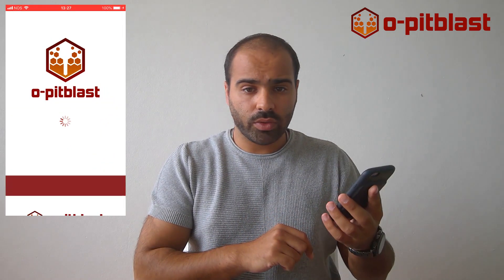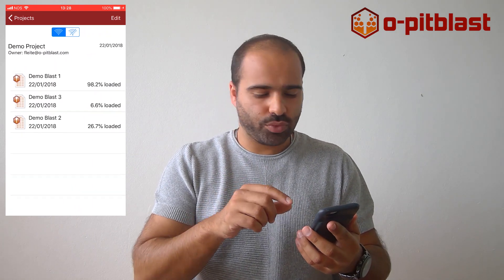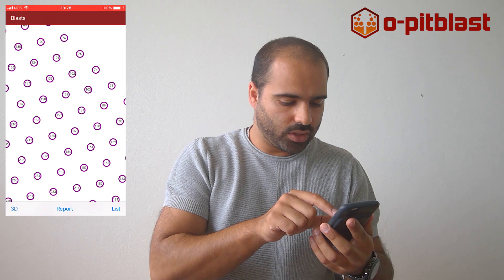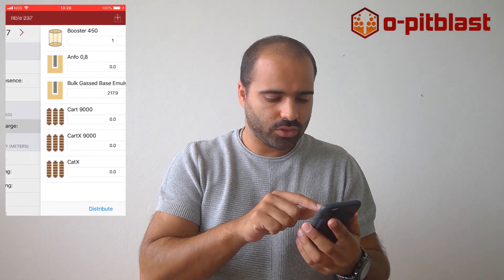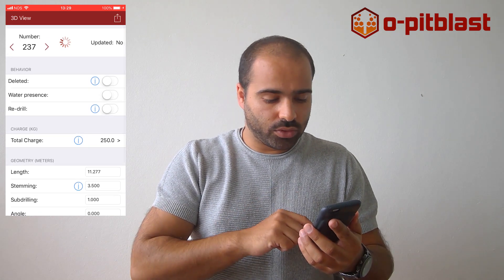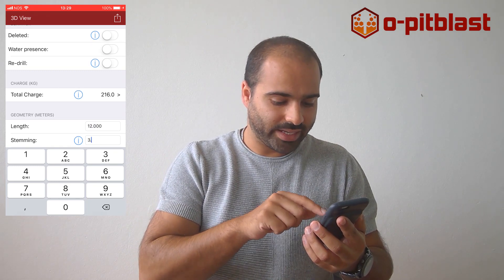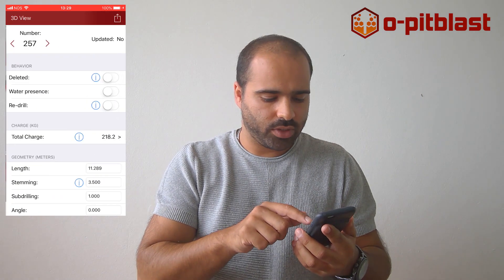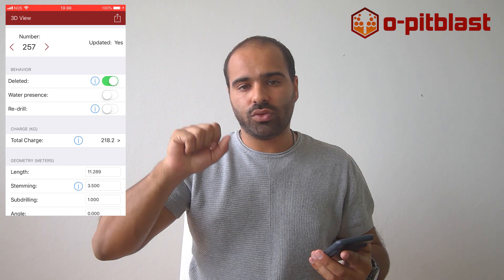O-Pitblast Phone App